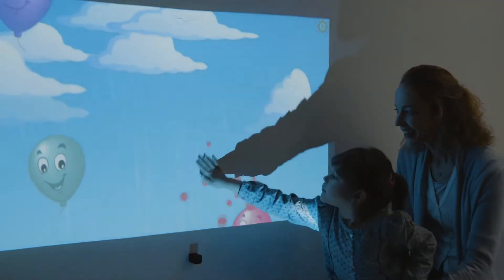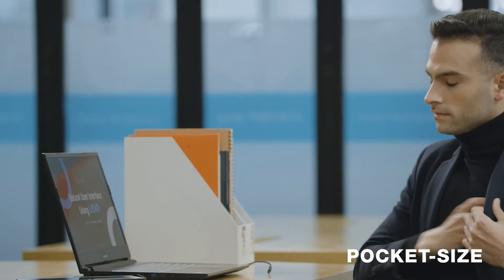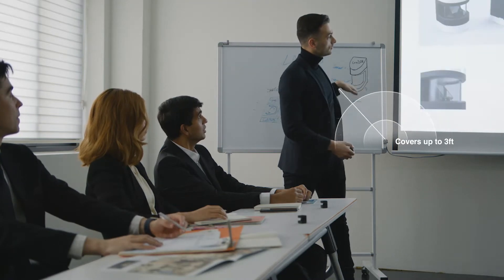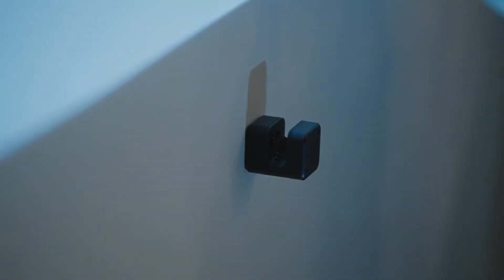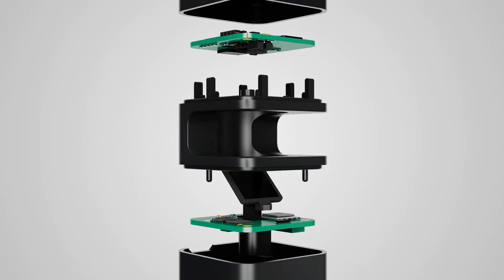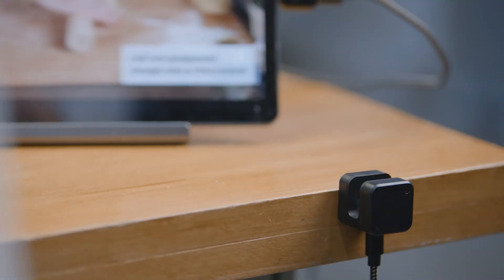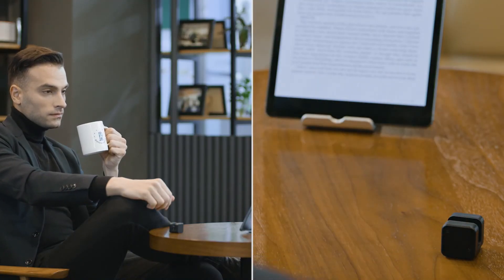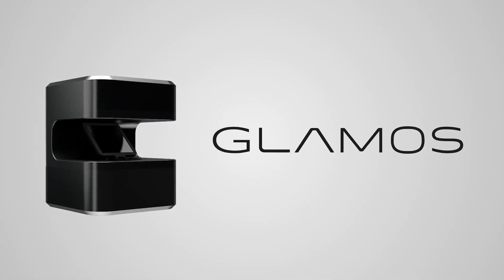GLAMOS: Retrofit Screens To Accept Touch Input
The team at CoreDAR has built a touchless motion sensor called GLAMOS. Developed with its small LiDAR system, it utilizes a rotational mirror and laser to create a sensor grid designed to turn many devices into touchless touchscreens. GLAMOS works by firing an 850mm infrared laser on a rapidly spinning mirror. This creates a 180° area of detection which receives that telemetry and makes it into usable interfacing data. Read more on our article linked below...